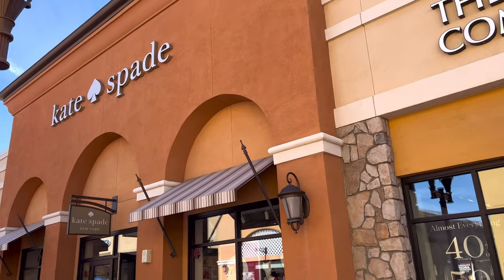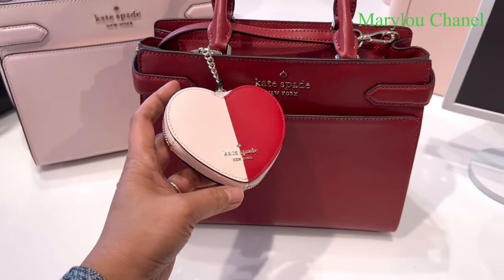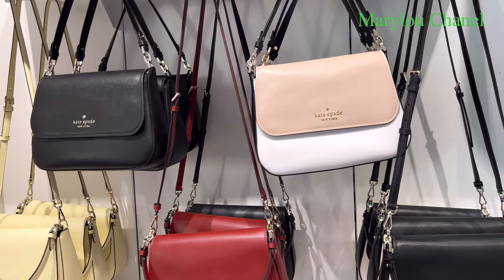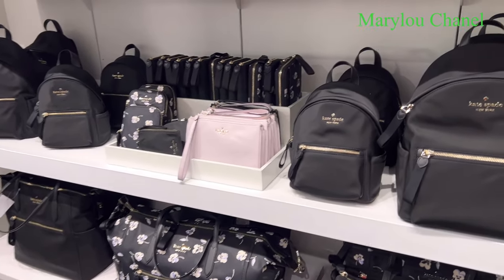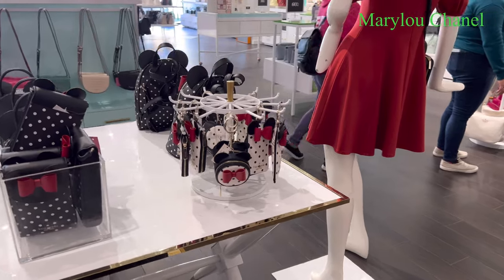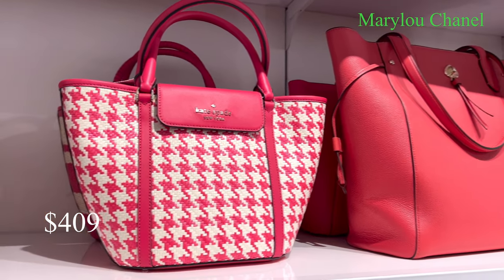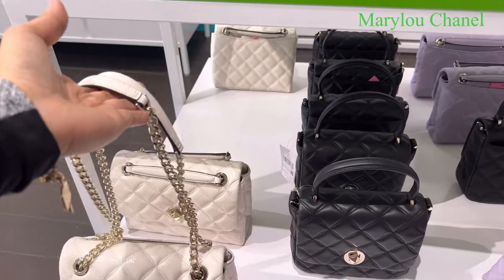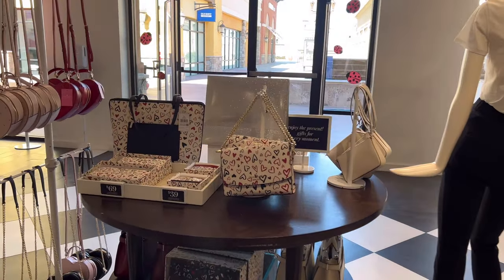KATE SPADE OUTLET CLEARANCE SALE HANDBAGS for Women 70% OFF